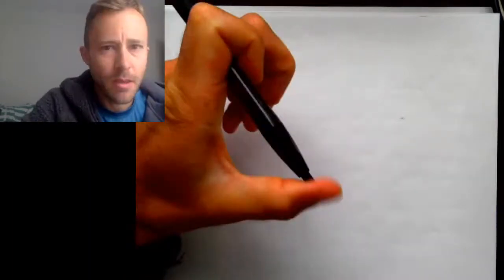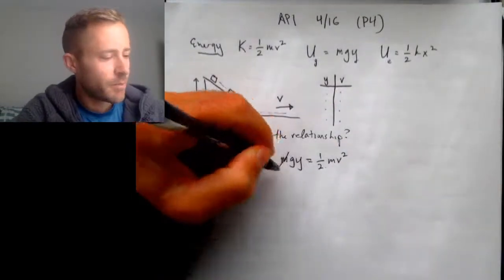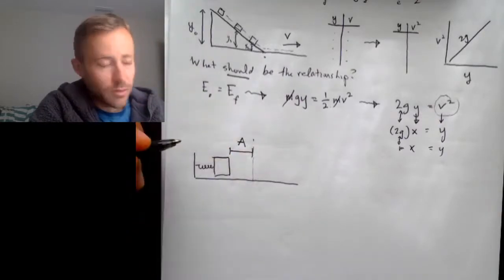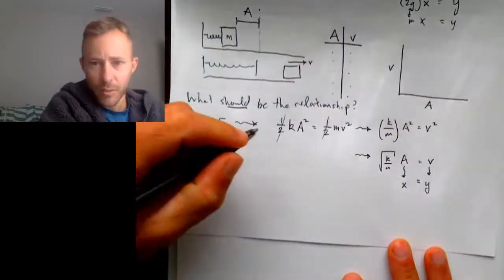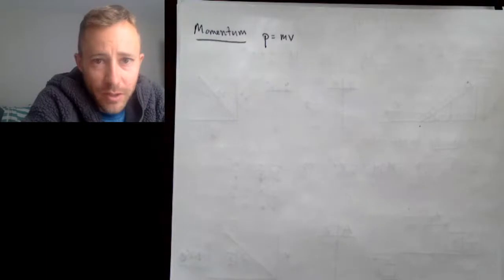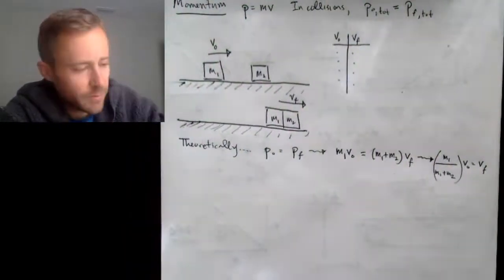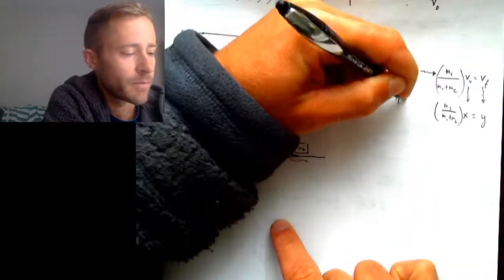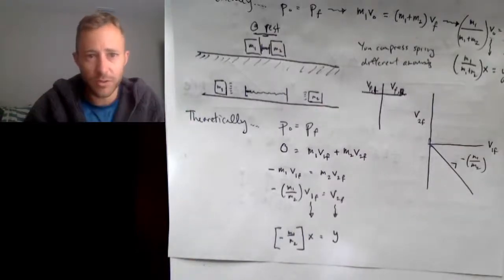AP1 4/16 (P4)